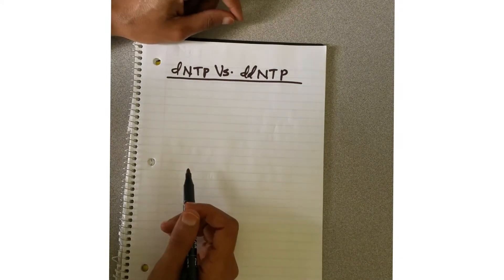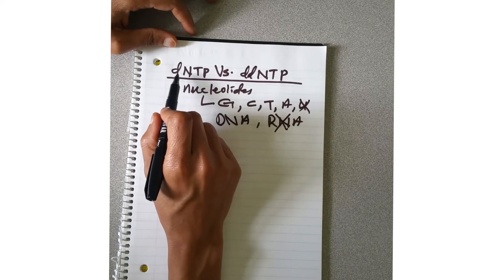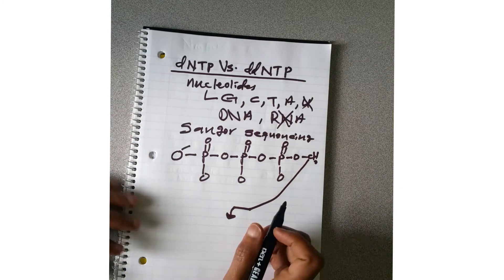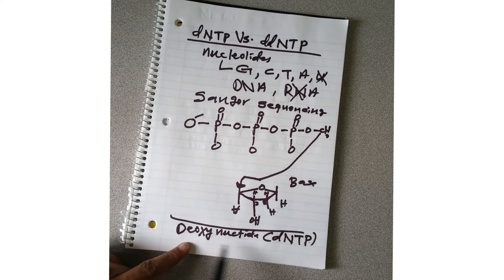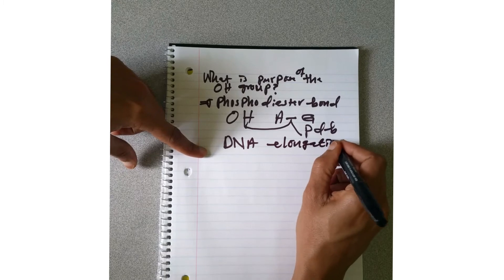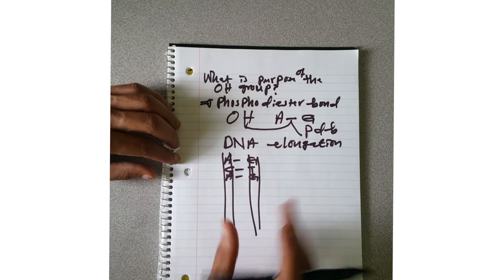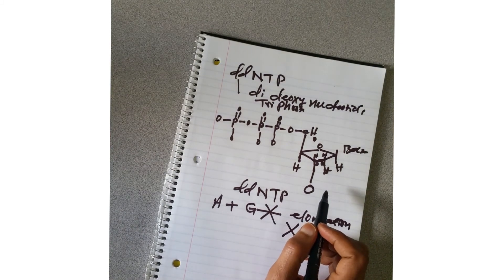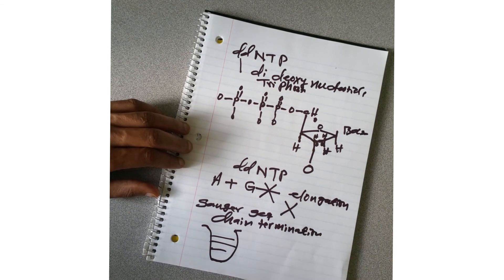Deoxynucleotide dNTP vs Dideoxynucleotid ddNTP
The major difference between Deoxynucleotide (dNTP) and Dideoxynucleotide (ddNTP) is the hydroxyl group. The purpose of the hydroxyl group is that is used to form the phosphodiester bond between the base pairs. And this what makes possible DNA elongation. The reason why the Sanger Sequencing is called the chain termination method is that the DNA elongation stops when the four ddNTP is put in the vail.